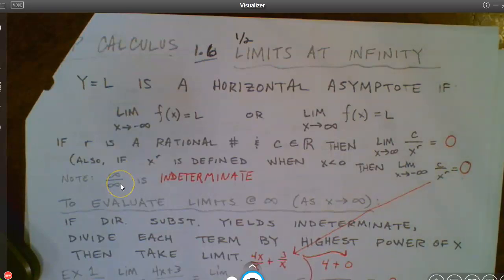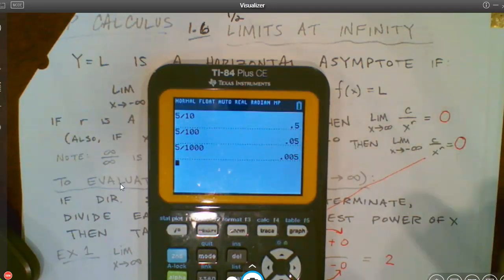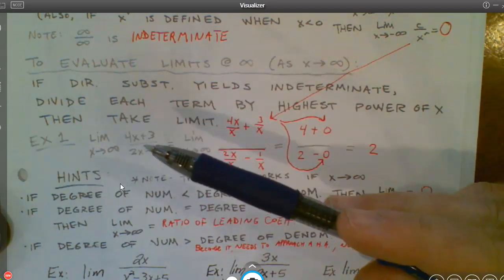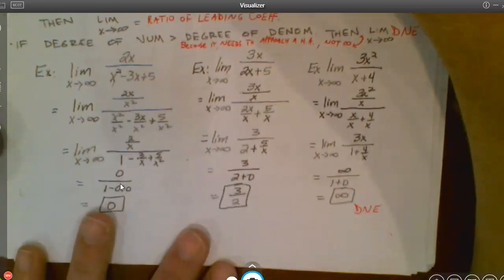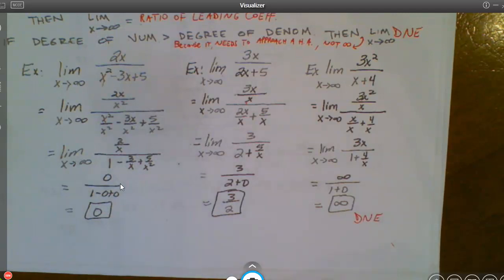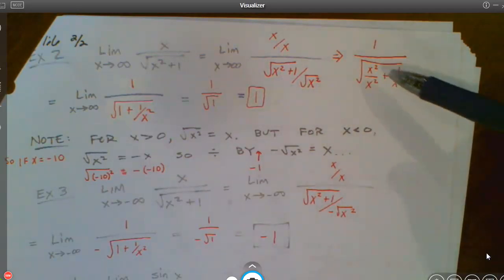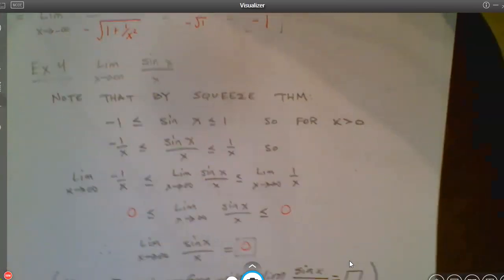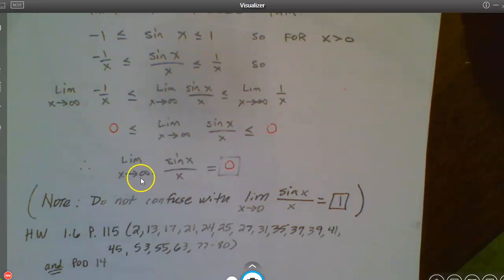calc L 1 6